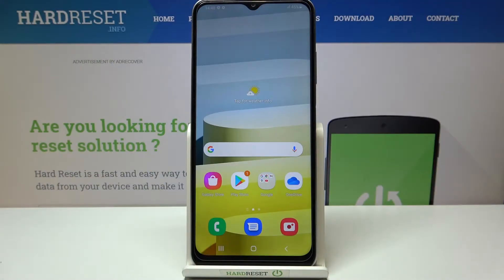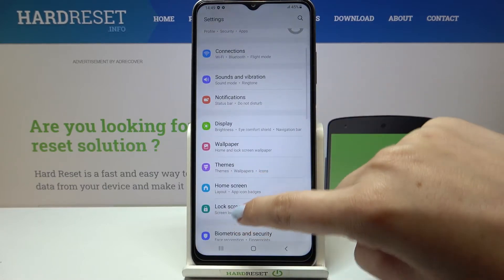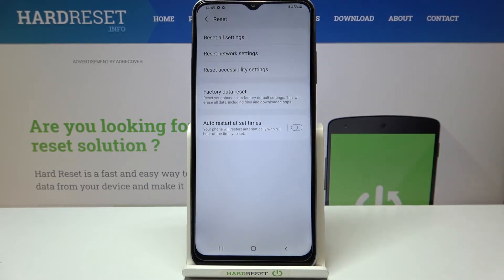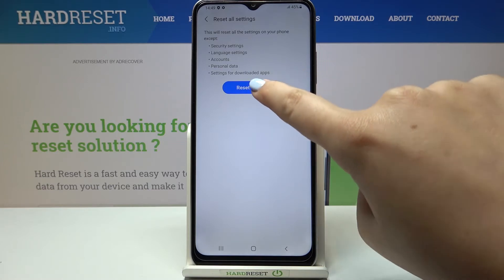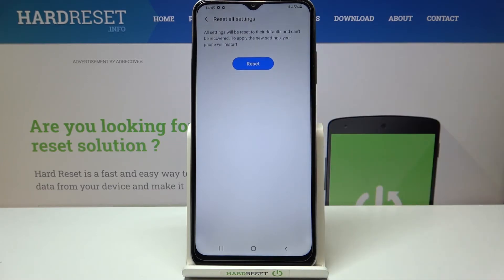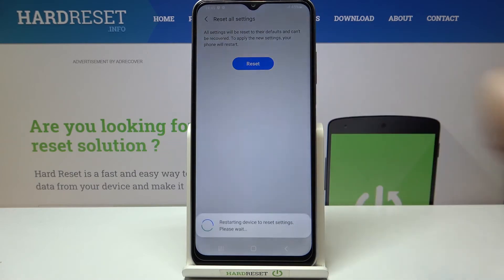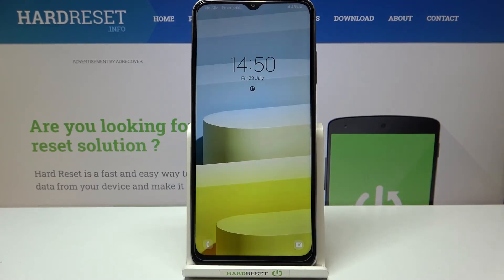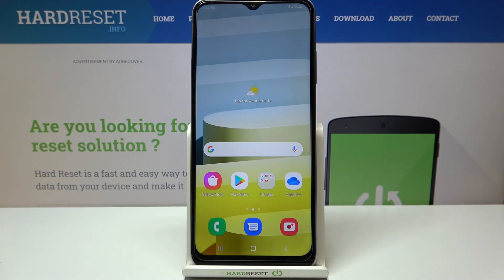How to Reset System Settings in SAMSUNG Galaxy A03s – Restore System Defaults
Do you wonder to reset system settings in SAMSUNG Galaxy A03s? Are you looking for an option that allows you to format customized settings in SAMSUNG Galaxy A03s? We would like to present the video guide, where we teach you how to reset system settings on SAMSUNG Galaxy A03s. If you wish to bring back the original manufacturer configuration on your Samsung device, stay with us, and follow the step-by-step instruction and reset customization in SAMSUNG Galaxy A03s successfully. Let’s use the above instruction and restore default settings on your Samsung device within a couple of seconds. Visit our HardReset.info YT channel and get many useful tutorials for SAMSUNG Galaxy A03s.

How to reset settings on SAMSUNG Galaxy A03s? How to restore factory settings in SAMSUNG Galaxy A03s? How to reset customization in SAMSUNG Galaxy A03s? How to reset Android configuration? How to restore default settings on SAMSUNG Galaxy A03s? How to get back to the default state in SAMSUNG Galaxy A03s?